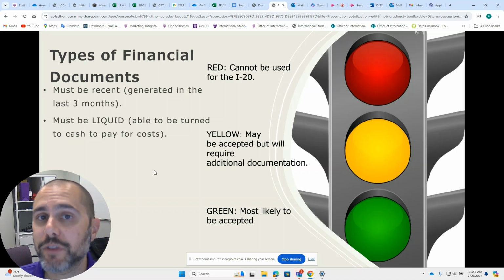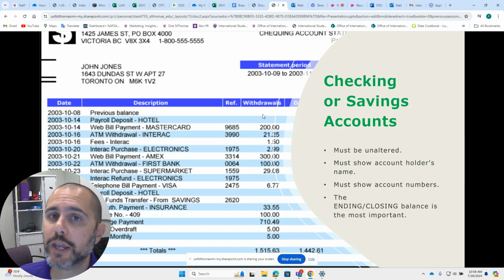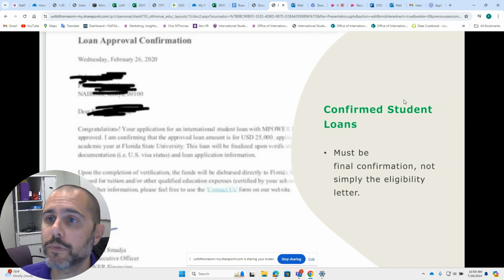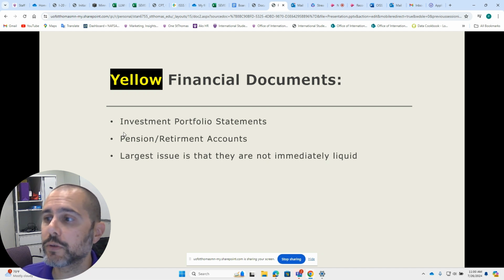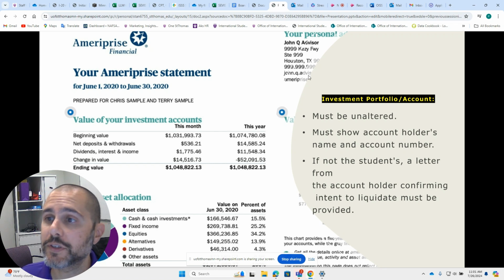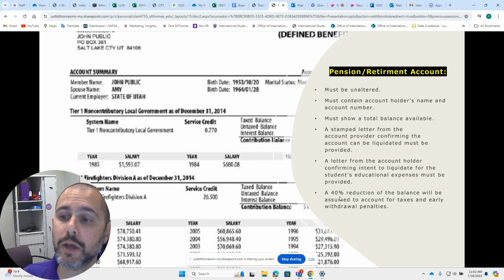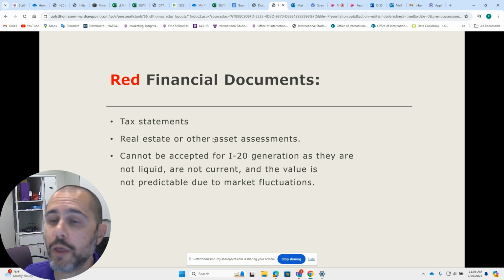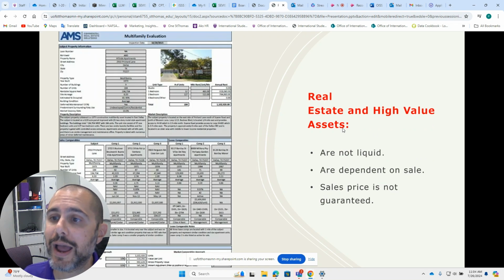I-20 Financial Documents Part 2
This is the second video in a 2-Part series. In this video, you will learn about the different types of documents that can be submitted to your St. Thomas OISS account for the generation of the I-20. It will discuss the best documents to use, or "Green" documents, documents that can be used but may pose challenges, or "Yellow" documents, and documents that cannot be used for the generation of an I-20, or "Red" documents.